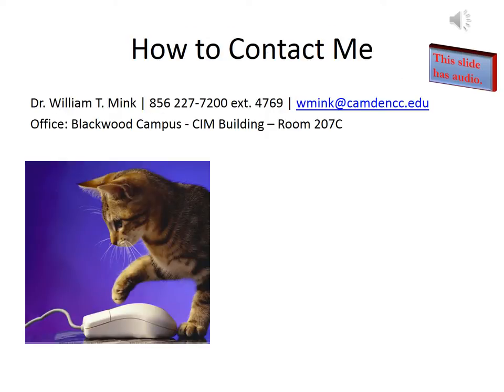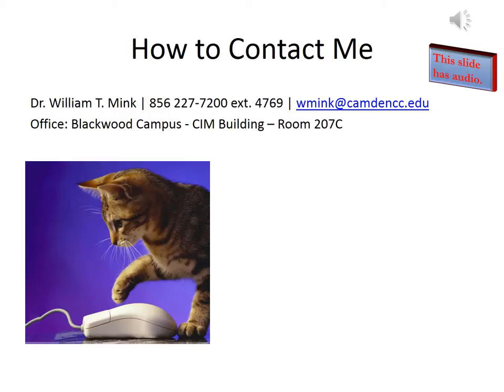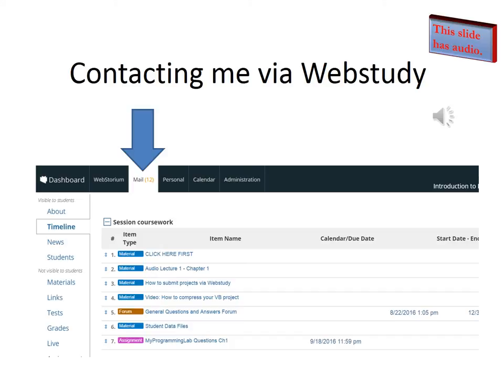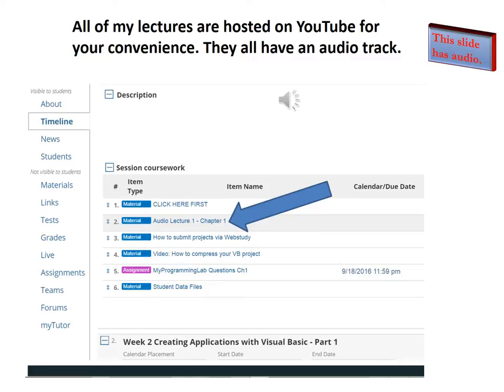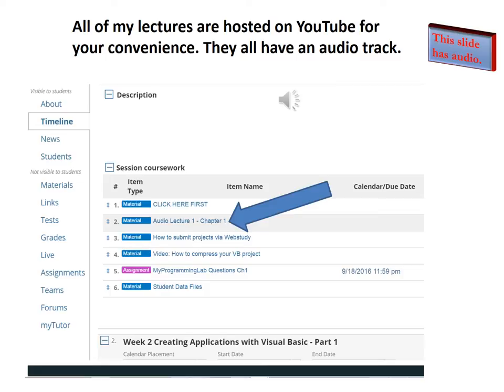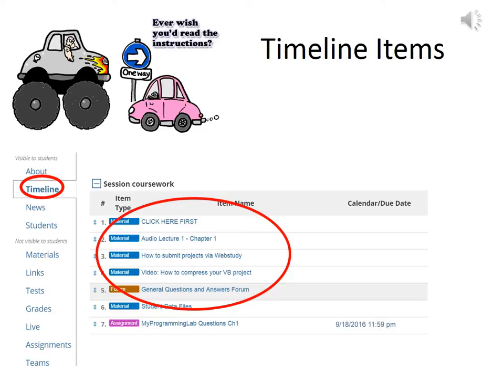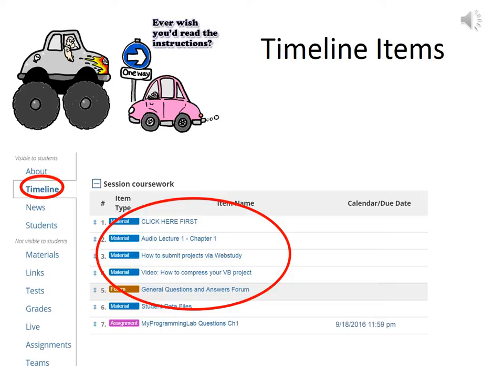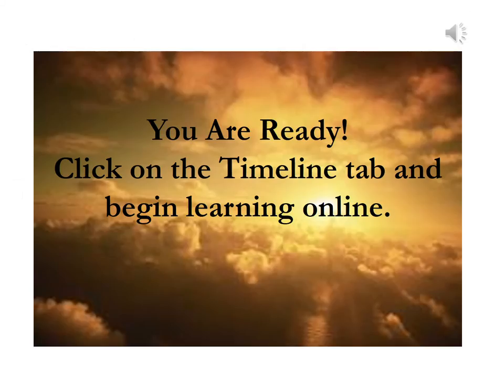CLICK HERE FIRST - Webstudy Introduction